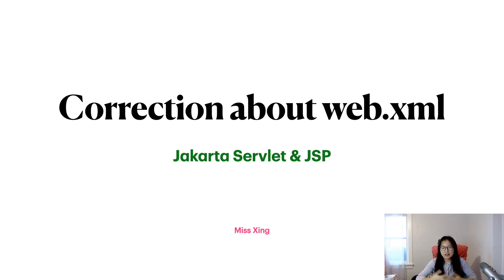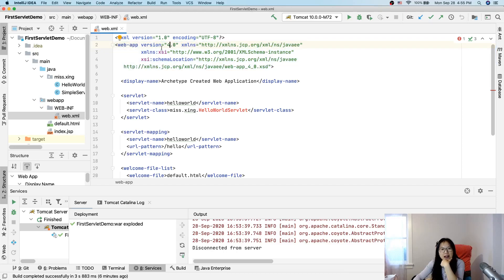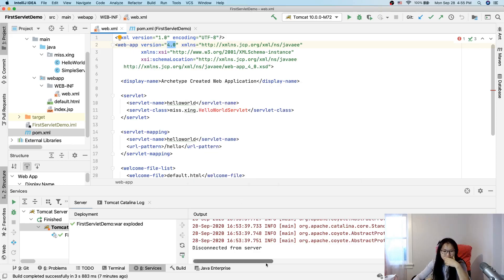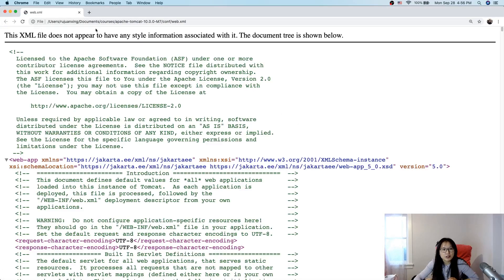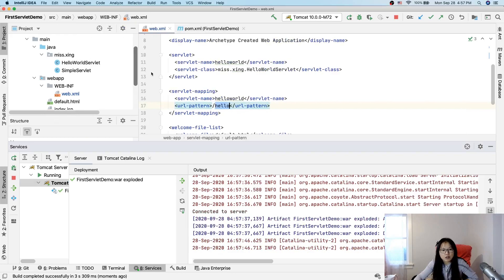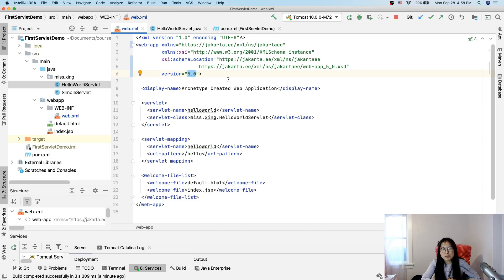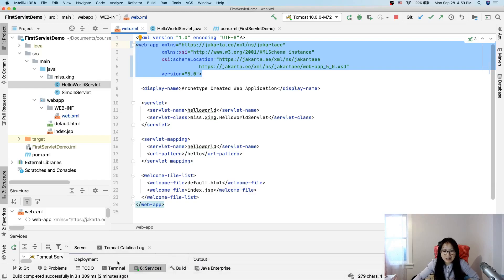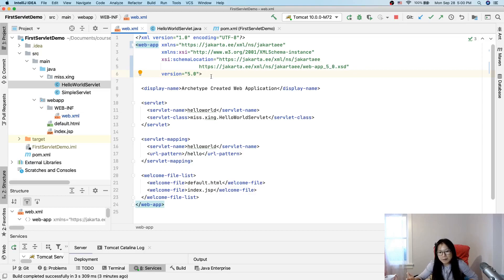12. Correct the version of web.xml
Update to use the 5.0 version in web.xml instead of 4.0 used in last video.